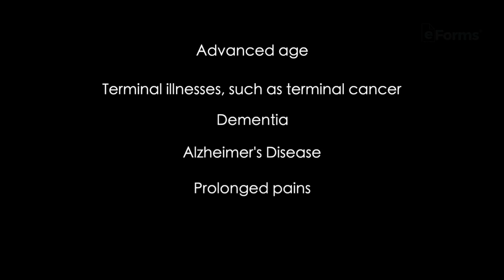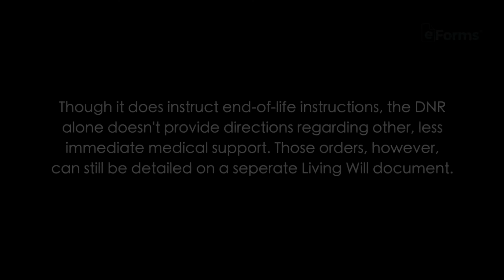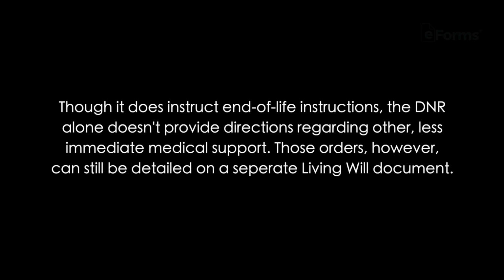Do Not Resuscitate Order (DNR)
A Do Not Resuscitate Order, or “DNR,” is a patient’s official and legal instruction to all medical personnel that states s/he does not wish to be treated medically in the event his/her heart or breathing functions cease. Patients with a DNR order are often elderly or suffering from a long-term illness. In many cases, they wish to deny CPR procedures.

DNR orders are acknowledged by all medical personnel, including emergency physicians and EMTs.

A legally-binding DNR form primarily denies three treatments:

CPR treatment, such as mouth-to-mouth and chest compressions;
Electric shock by defibrillator; and
Breathing tubes inserted through the patient’s mouth

A DNR order doesn’t deny all medical intervention. The patient will still be able to receive other modes of treatment like medical drugs. DNR forms only aim to deny emergency CPR-related treatment.

For more information about DNR orders, watch our video -- and then head to the link above for an official template!

0:00 Intro:
0:20 In This Video We'll Discuss:
0:26 What Is A Do Not Resuscitate Order:
1:18 Importance:
2:16 What To Include: